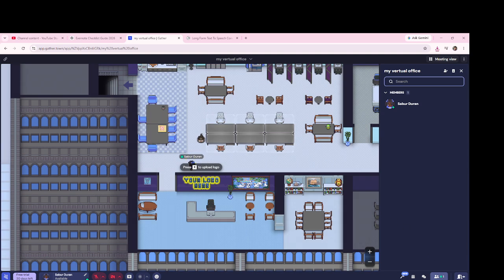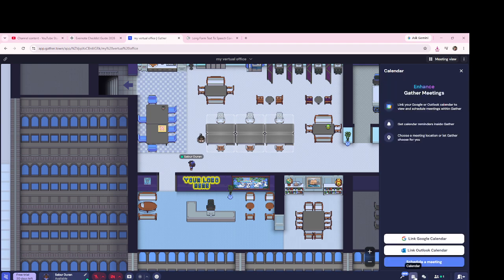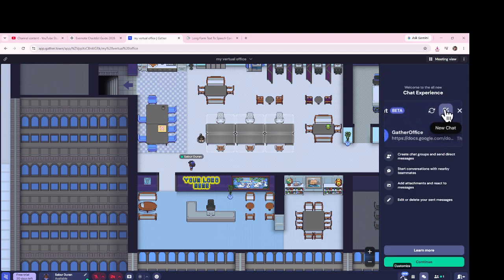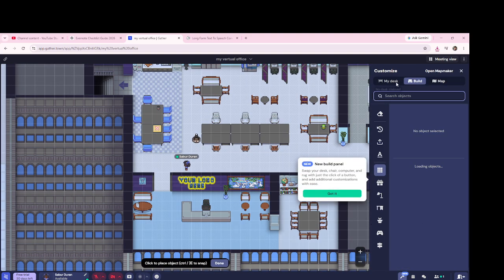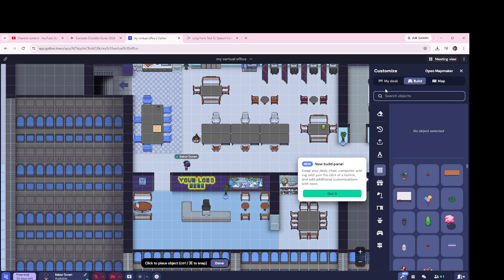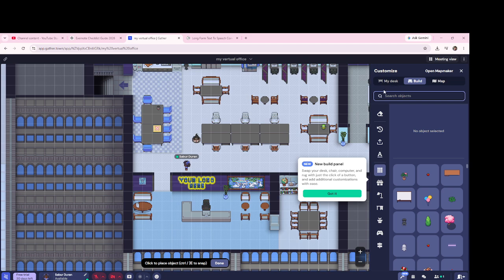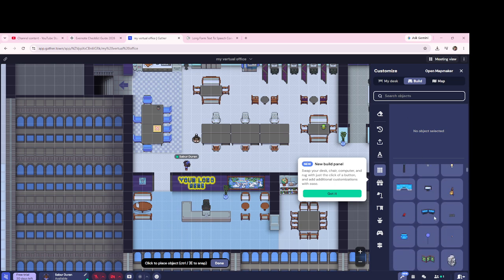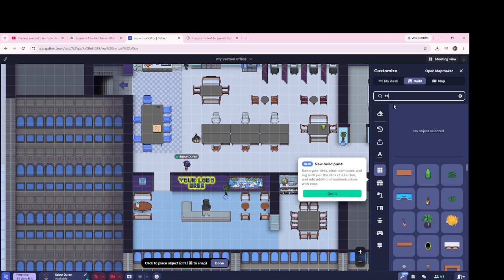How to Customize Your Gather Office Full Guide 2026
Learn how to customize your Gather office with this complete step-by-step tutorial for 2026. In this video, you'll learn how to personalize your virtual office, customize your Gather Space, add and arrange furniture and interactive objects, create dedicated rooms, and design a more engaging workspace for remote teams and online collaboration. Whether you're a beginner, remote worker, business owner, or team administrator, this guide will help you customize your Gather office.